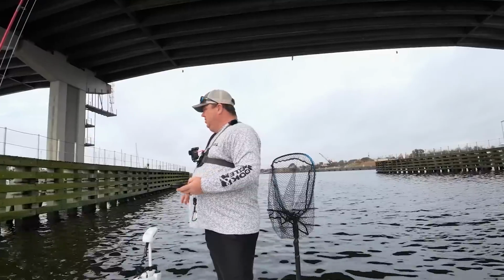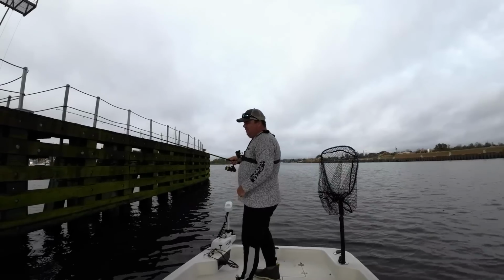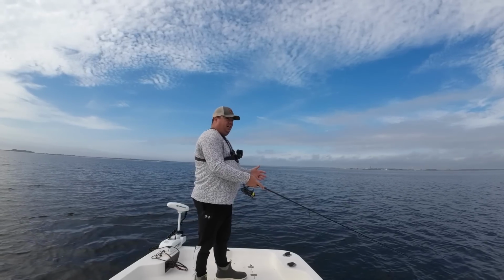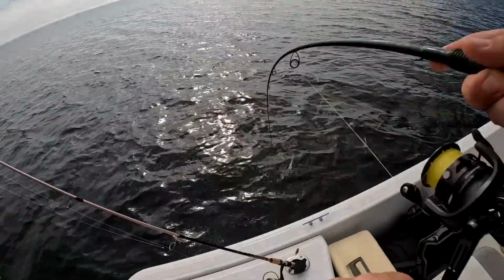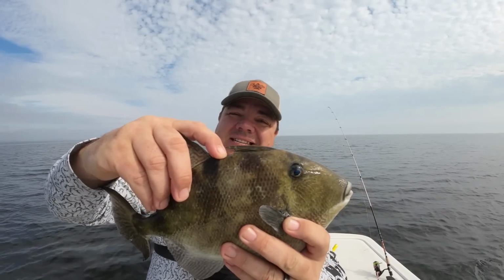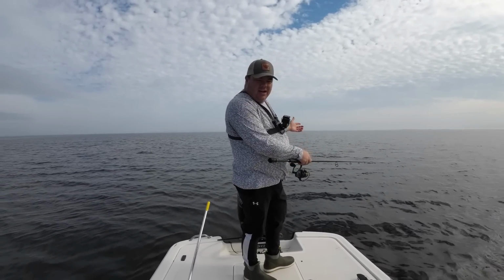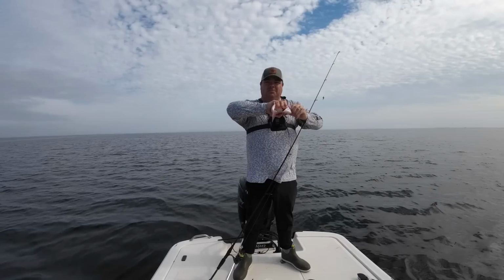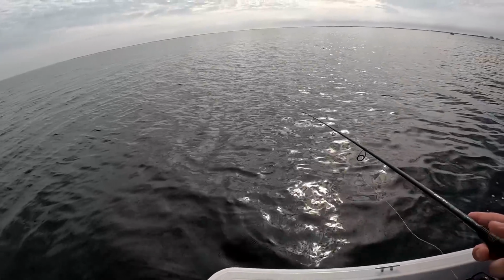I was NOT PREPARED for this... *Unexpected Catch*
I was not prepared for this... * Epic Catch*

PLEASE REMEMBER WE WILL NEVER ASK YOU FOR YOU MONEY OR VITAL INFORMATION FOR  A CONTEST. DO NOT GET SCAMMED!